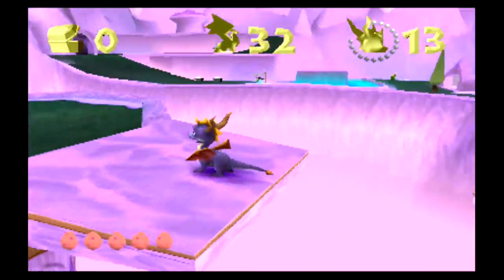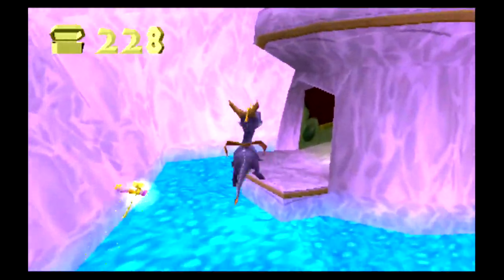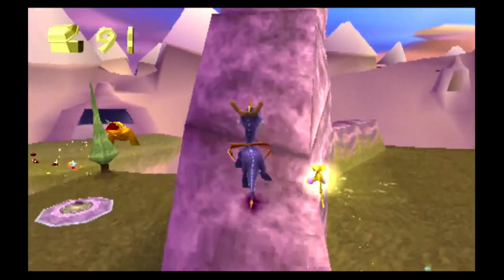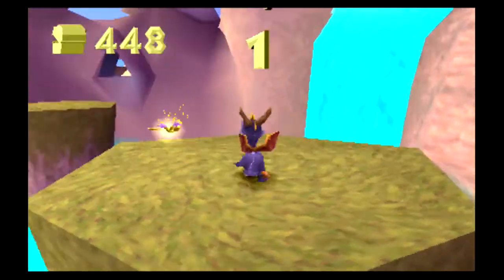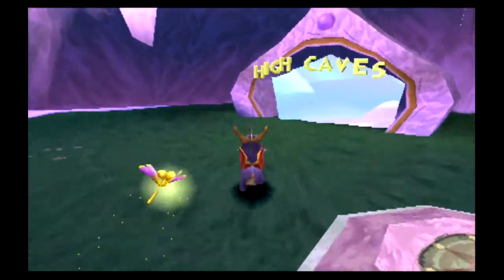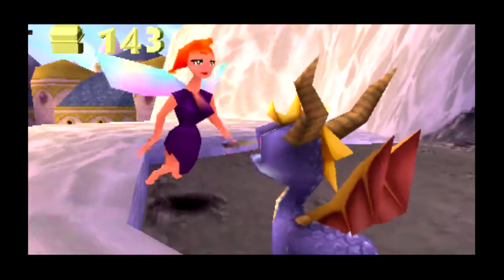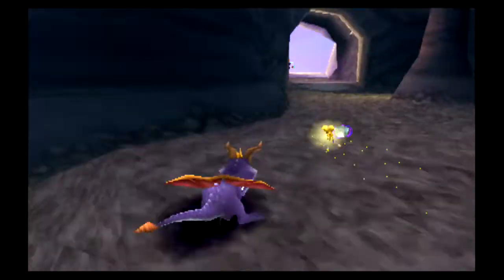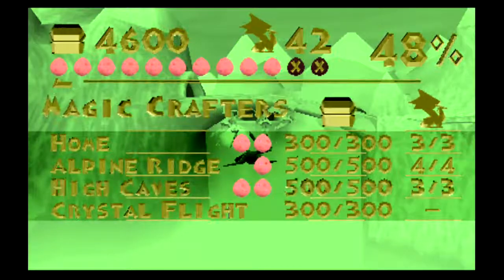Let's Play Spyro the Dragon Part 4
Starting up the Magic Crafters Realm. There are sorcerers here that can manipulate the ground to protect themselves from you. Either be quick to take them out,or find a way to get around them. There's a Treasure Key hidden behind one of the portals near the balloonist of this place. The actual treasure chest it unlocks is found by Gliding near the High Caves portal. There's 300 Treasure/Gems,3 Dragons,and 2 Dragon Eggs to find in the Hub. Took on the Crystal Flight,Alpine Ridge,and High Caves stages afterwards. The Crystal Flight stage has Rings,Arches,Planes,and Chests to destroy this time. Alpine Ridge has 500 Treasure,4 Dragons,and a Dragon Egg to find. More of those sorcerers that manipulate the ground are here,be careful they don't end up sending you crashing down below. There's also larger wizards that fire spells at you,and large beasts that you can torch. High Cliffs has 500 Treasure,3 Dragons,and 2 Dragons Eggs to find. You'll need to find a fairy to grant you Super Fire Breath in this stage. You'll need it to kill the giant bugs wearing metal armor. You can also use the Supercharge ramp to ram through them. You'll need the Supercharge to get enough height to reach some areas of this stage.